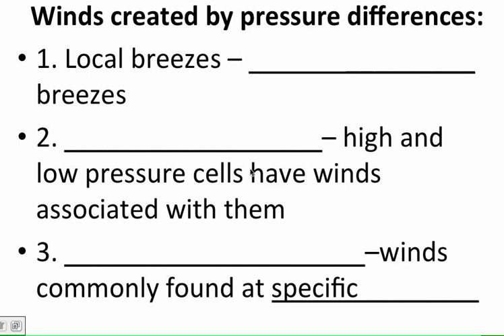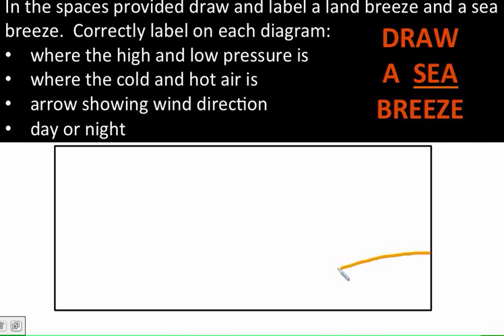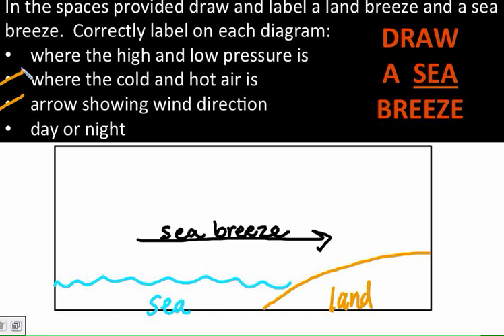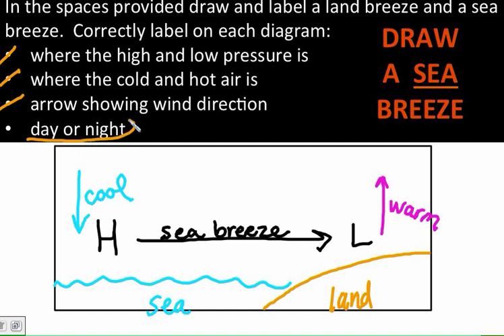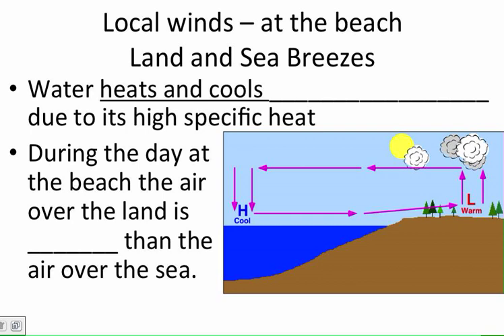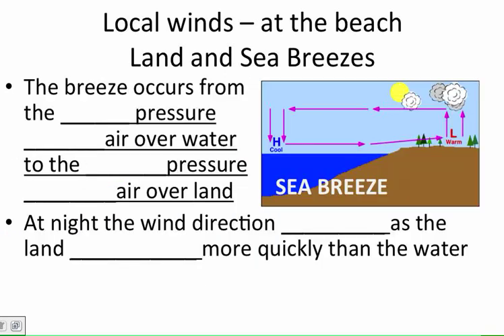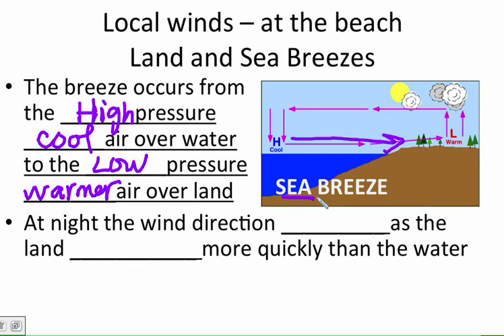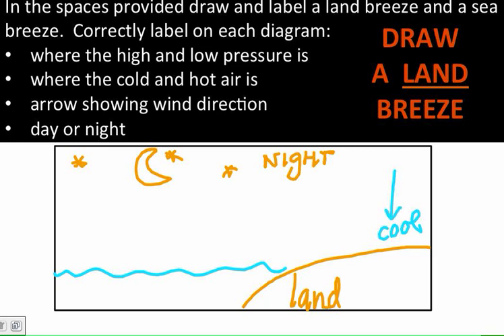Local Winds: Land & Sea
Description of how high and low pressure systems are created at the beach both during the day and the night to create land and sea breezes.